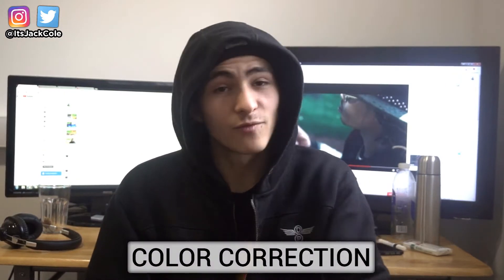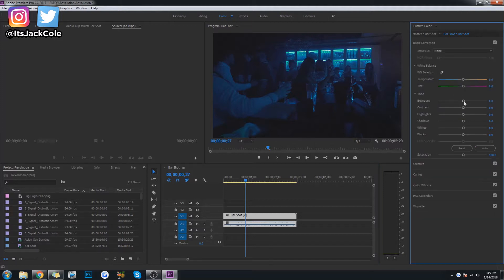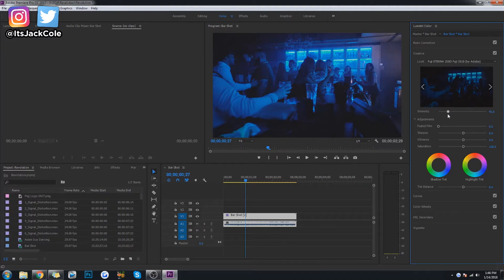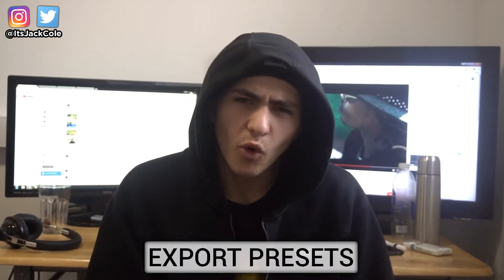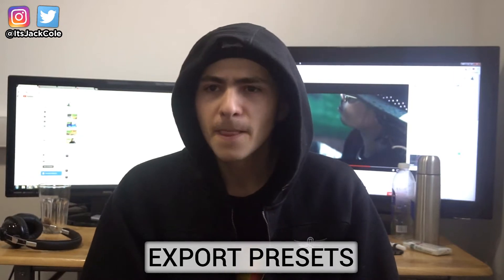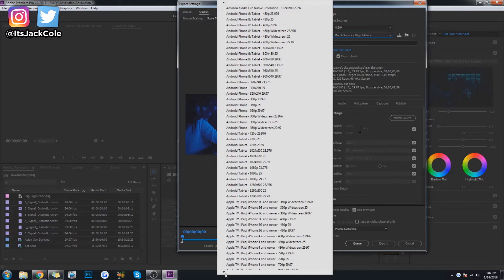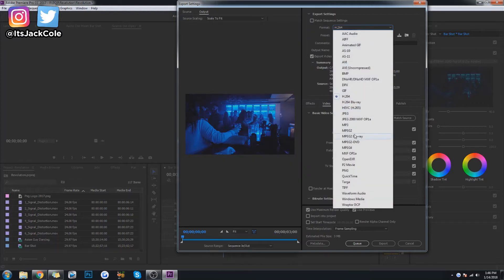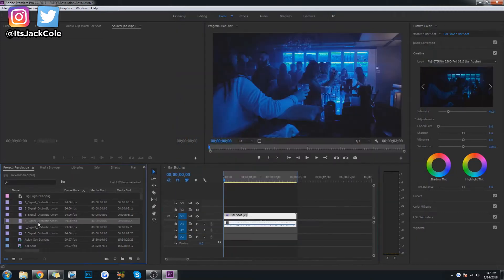Adobe Premiere Pro vs Final Cut Pro X 2018-2019 (Best Video Editor/Editing Software)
Adobe Premiere Pro vs Final Cut Pro X (Best Video Editor/Editing Software) | ItsJackCole

Adobe Premiere Pro vs Final Cut Pro X: Which is the BEST Video Editing Software 2018?